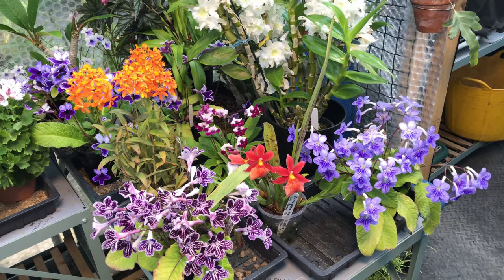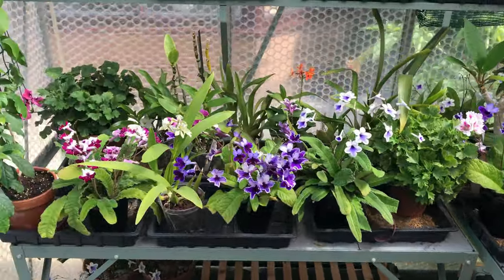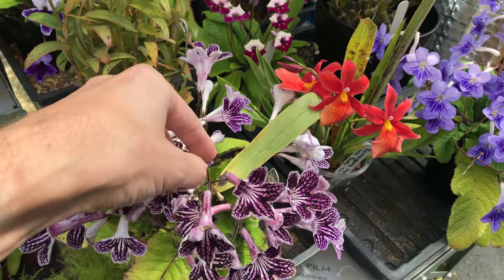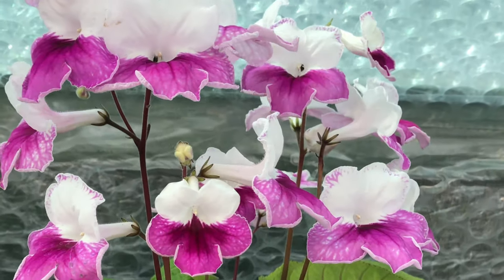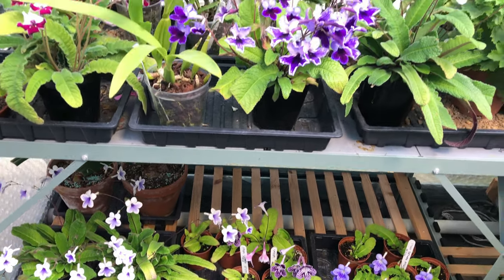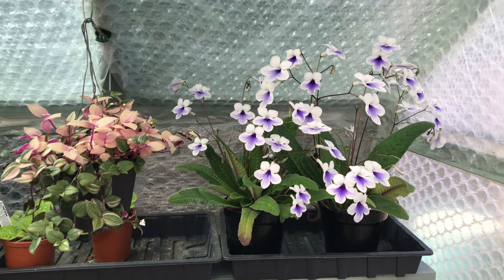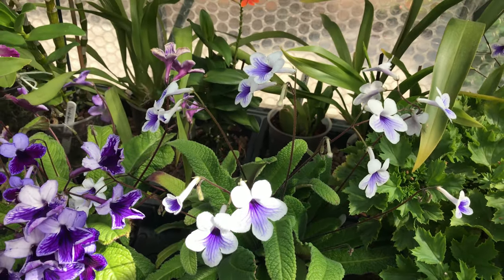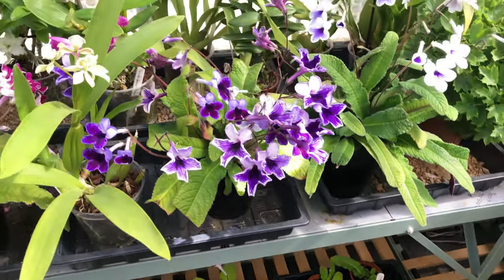STREPTOCARPUS: HOW TO GROW AS A HOUSEPLANT: full care guide!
In today's video, we take another look at the wonderful Streptocarpus plants, and give a full care guide on how to grow streptocarpus as houseplants. Whilst my greenhouse has its own challenges regarding growing conditions, I've created a microclimate for my Streptocarpus that is optimal for growing them, so here I'll answer the common questions about how people can grow them as houseplants and any changes they might need to do in their houses to enable their Streptocarpus to thrive.
We'll also discuss general Streptocarpus care, and take a look at some of the new cultivars I've bought this year, along with the old favourites.

We cover:
-How to water Streptocarpus
-Streptocarpus light conditions
-Fertilising Streptocarpus
-Streptocarpus pests
-How to propagate Streptocarpus
-How and when to repot Streptocarpus
-How to grow Streptocarpus indoors
-Streptocarpus temperatures
-Streptocarpus potting mix

🕘CHAPTERS🕘:
0:00 HOW TO GROW STREPTOCARPUS AS HOUSEPLANTS: full care guide!: INTRO
0:43 Streptocarpus as gesneriads
1:33 Natural habitat of Streptocarpus
1:55 Why Streptocarpus make great houseplants
2:55 Flowering period for Streptocarpus
3:33 Varieties of Streptocarpus
7:09 Fertilising Streptocarpus
8:55 Propagating Streptocarpus
11:39 Streptocarpus light requirements
13:58 Streptocarpus watering requirements
15:30 Fertilising Streptocarpus
17:06 Yellow or brown leaves on Streptocarpus
18:07 Streptocarpus pests
21:15 What Tarsonemid mite damage looks like on Streptocarpus
22:50 Repotting Streptocarpus - when and why
23:47 Streptocarpus potting mix
25:00 Streptocarpus temperatures requirements